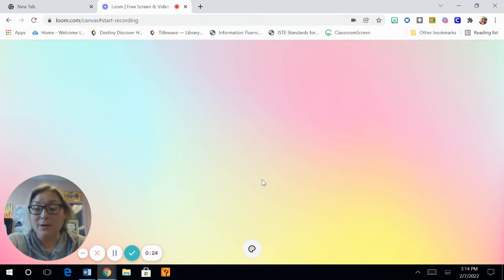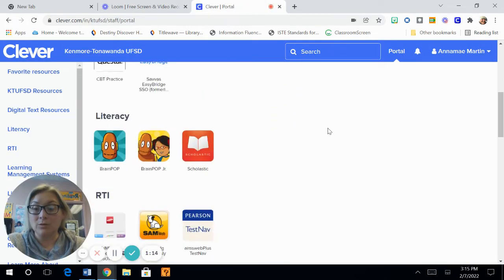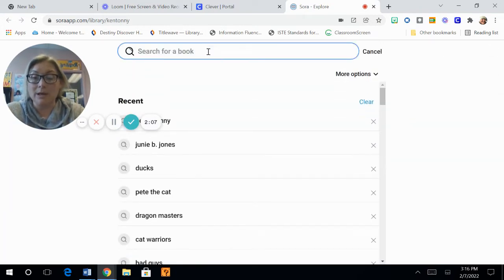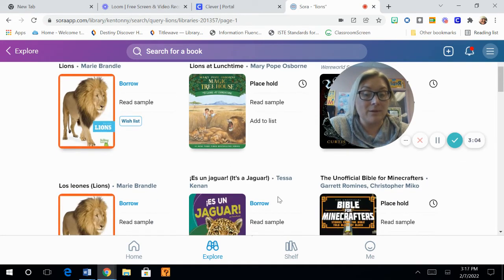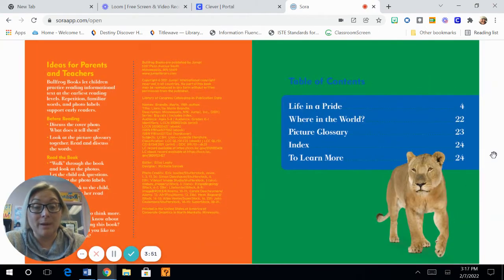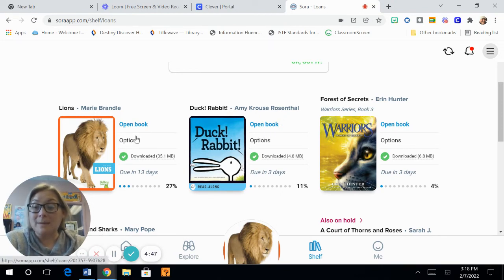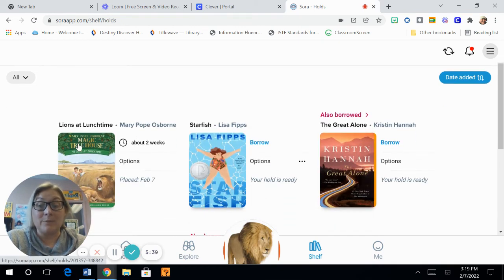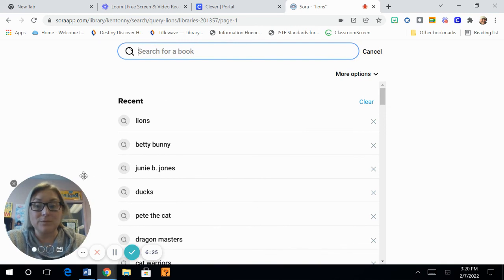Quick Sora Overview Fall 2022